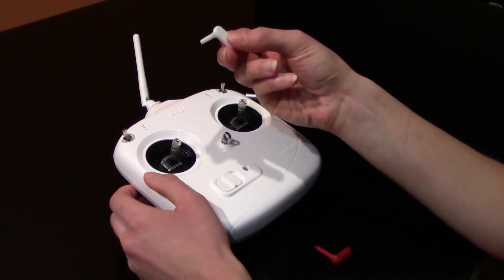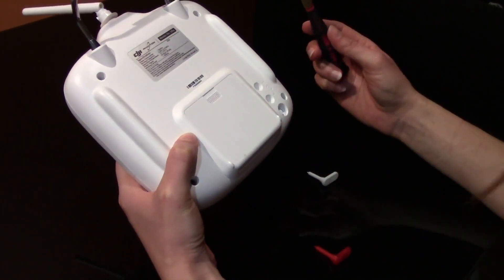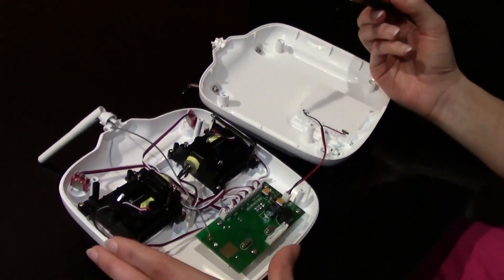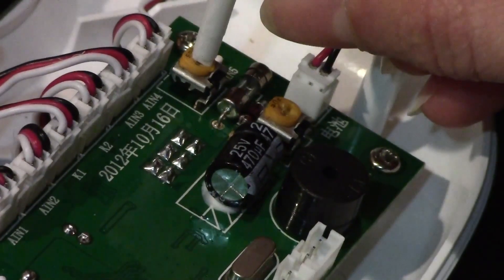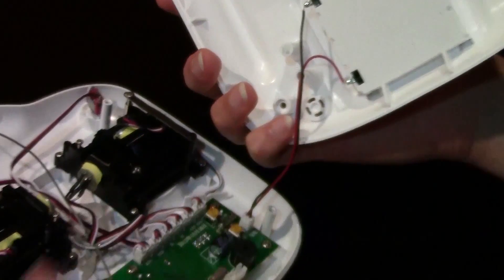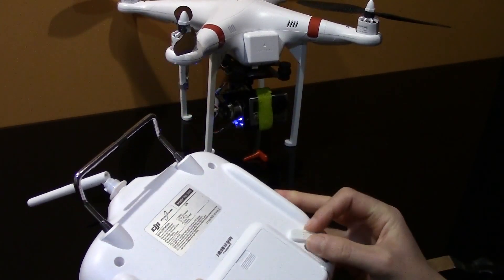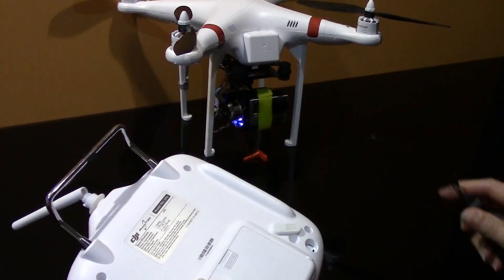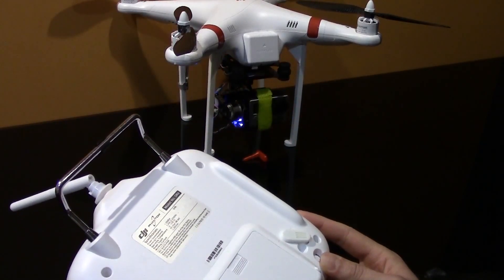Pitch Control Lever for DJI Phantom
Super easy to use DJI PHANTOM PITCH CONTROL LEVER upgrade for original DJI transmitter.  I offer fast same day shipping so you get it quicker.

No extra parts or DIY projects required! This empowers you to start shooting amazing aerial shots in minutes!

This kit includes: TWO (2) PITCH CONTROL LEVERS made from PLA plastic (not ABS plastic, which is not suitable for this application)

DJI Phantom transmitter has a hidden 7th channel which can be manipulated to control the pitch of the gimbal with 3d printable pitch control lever. Now you can comfortably adjust pitch position of your camera while flying your Phantom.  3d printable pitch control lever is attached at the back of the Phantom transmitter and fits perfectly.